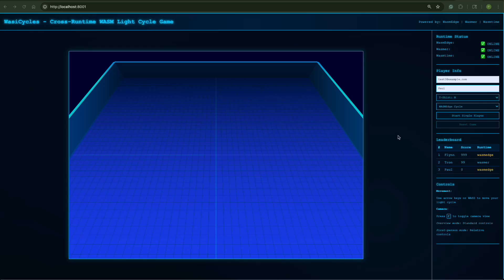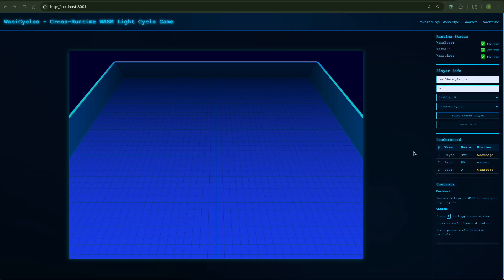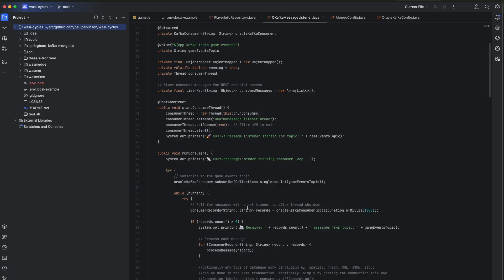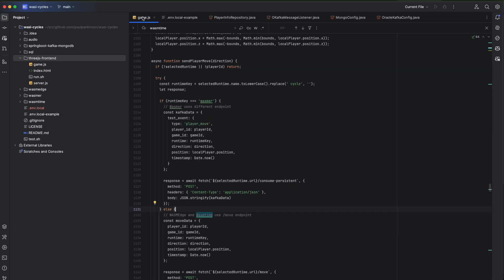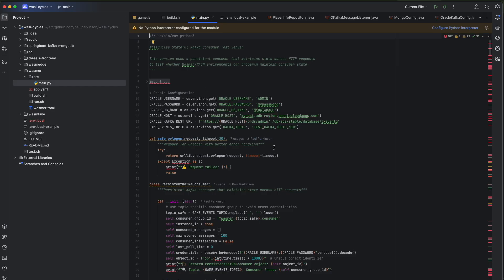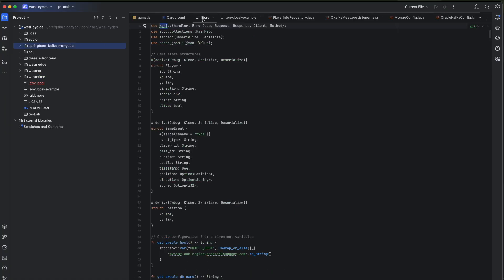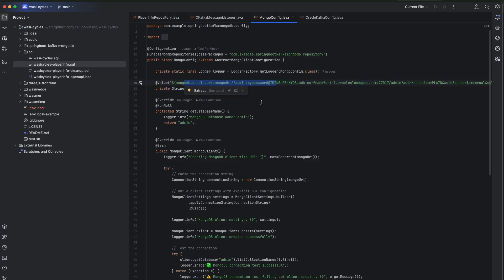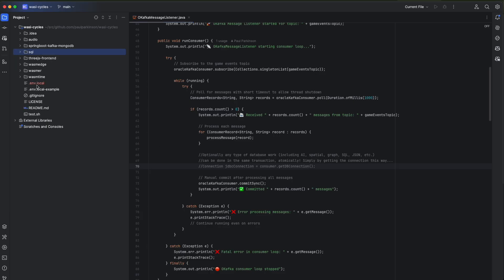WasmEdge, Wasmtime, and Wasmer w MongoDB, Kafka, and Oracle: WASI Cycles, an Open Source, WebXR Game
All you need to run it is a free Oracle database